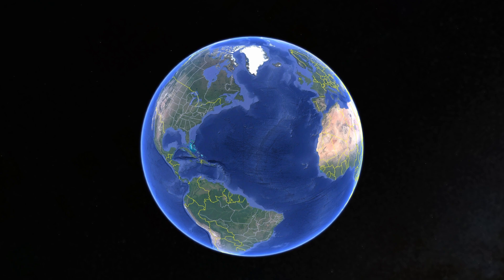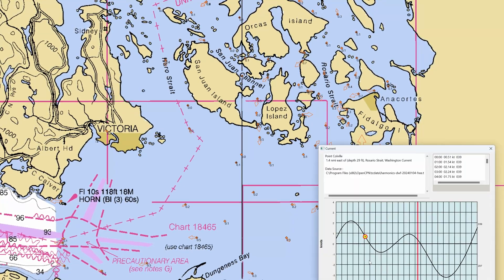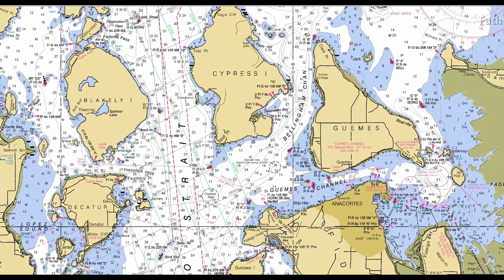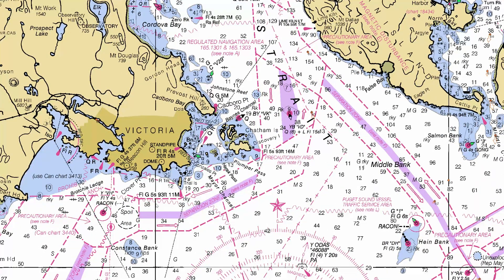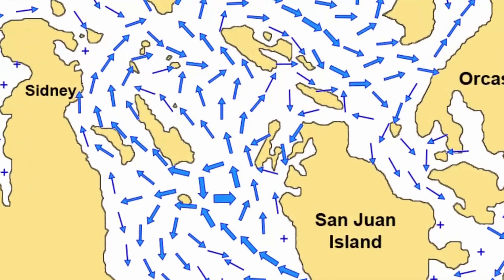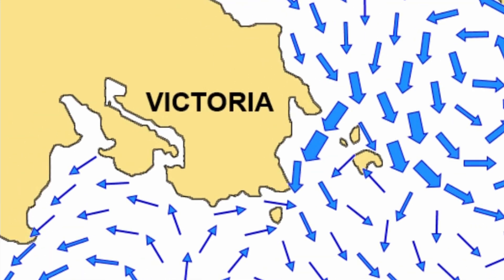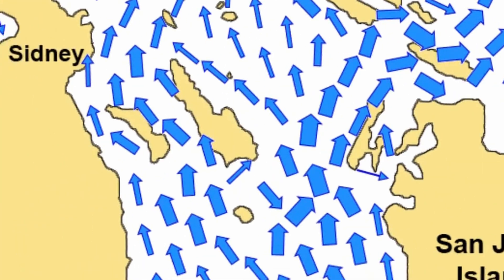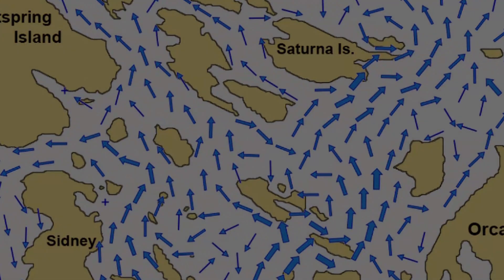Episode 52 - Salish Sea Currents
We share our tide and current tools for trip planning in the Salish Sea.

Here is some of the equipment we use onboard Bonnie Rose.

Power Queen 100Ah Batteries

Chin’s 20Ah Battery

Li Time 100Ah battery

1500 Watt Inverter

100 watt Solar Panel

Eco Flow 160 watt Solar Panel

MPPT Charge Controller - Bateria Power

Jackery 1000 V2

Chargers (20 amp)

Charger (6 amp)

Euhomy 12 volt Fridge